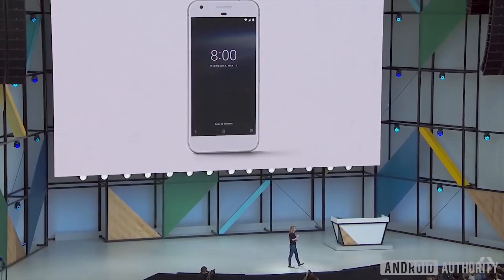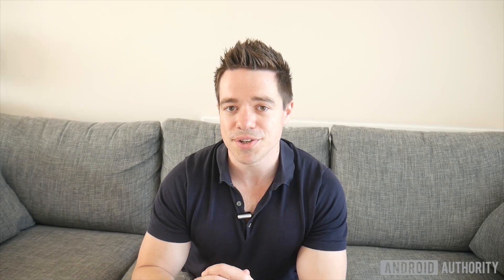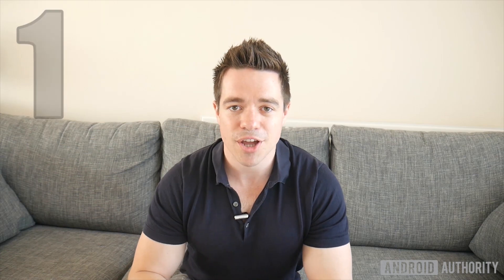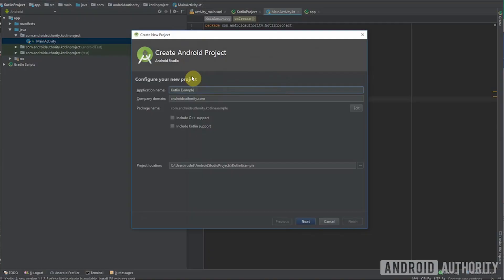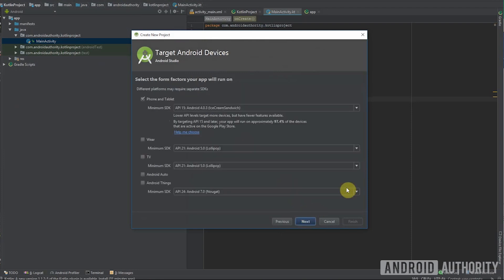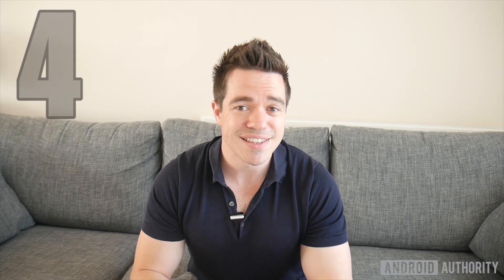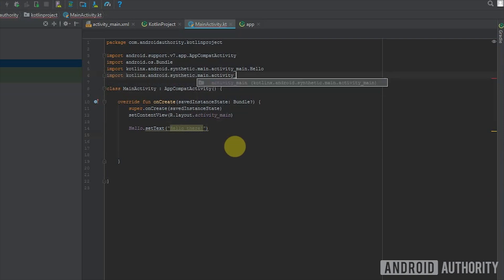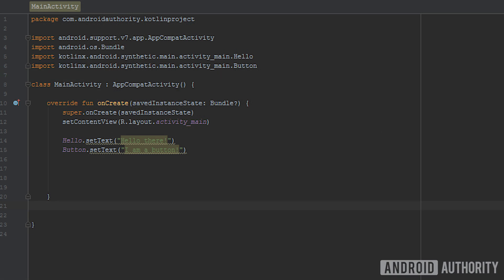10 reasons to try Kotlin for Android development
Kotlin development is now supported by Android Studio by default, but why should you care? Here are 10 good reasons to give Kotlin a try!